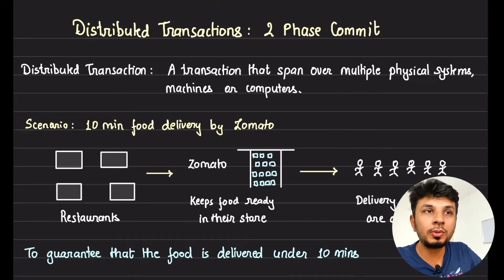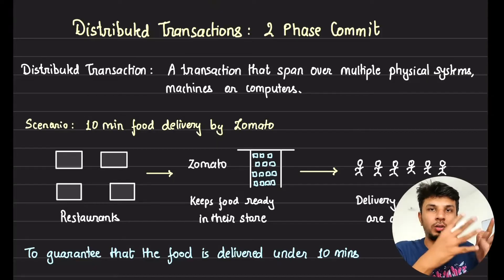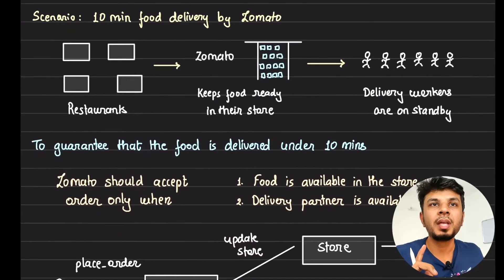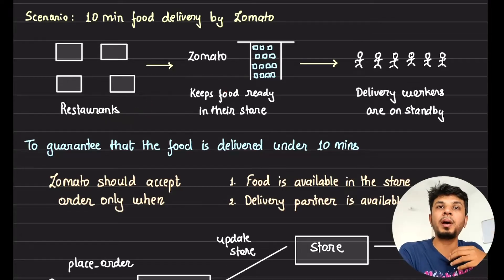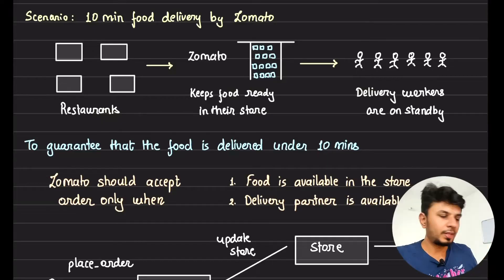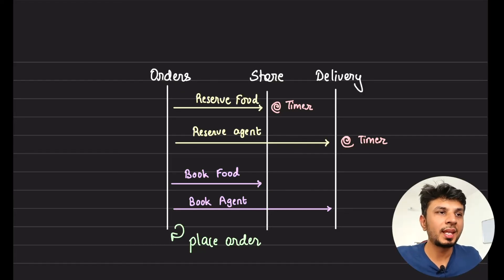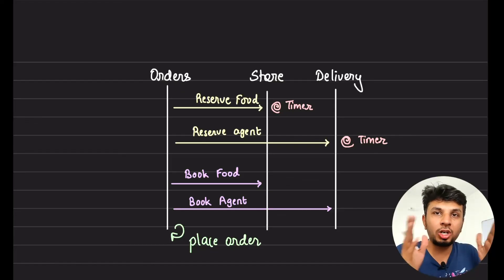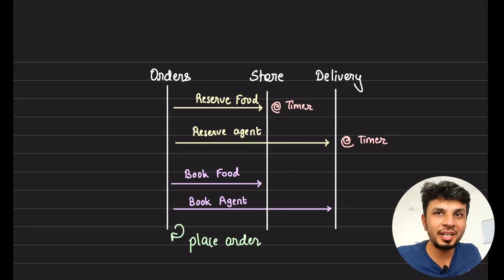Distributed Transactions: Two-Phase Commit Protocol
In this two-part video series, I explained distributed transactions and implementing them using the two-phase commit protocol, using Zomato's 10-minute food delivery as an example. Zomato pre-books food based on predictions, ensuring quick delivery. As an engineer, guaranteeing 10-minute delivery involves reserving food and a delivery partner simultaneously. The two-phase commit protocol splits the process into preparation and commitment phases, ensuring successful completion or rollback. Timer-based reservations prevent perpetual locks, handling failures effectively. This protocol ensures transactional integrity in distributed systems.

# Other socials